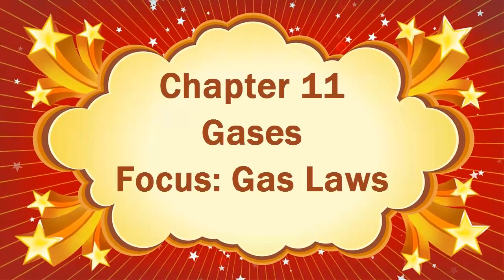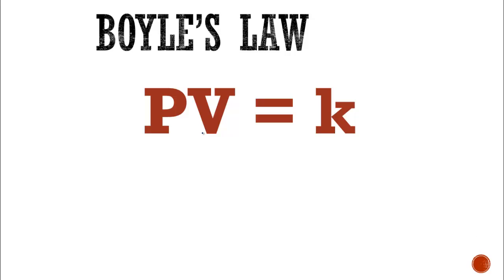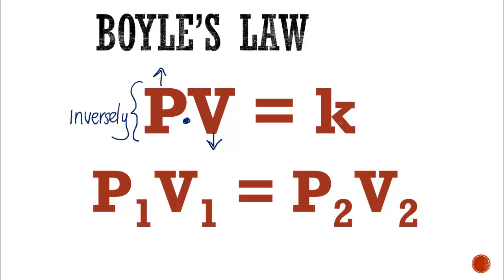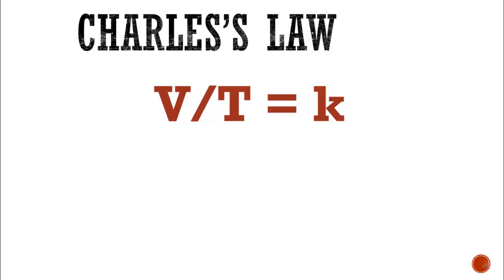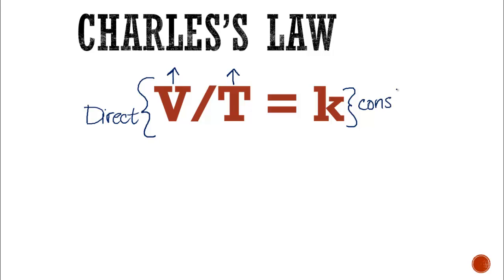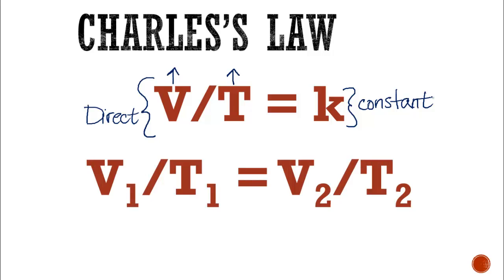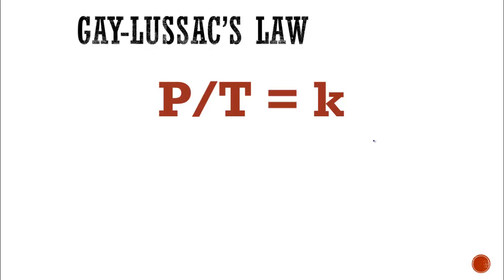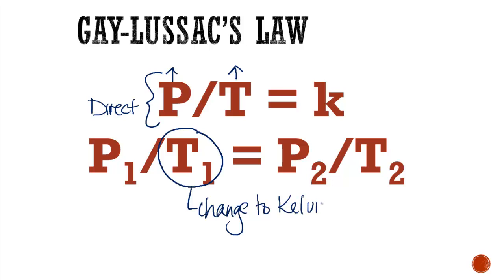Video 11.2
Gas Laws Part 1